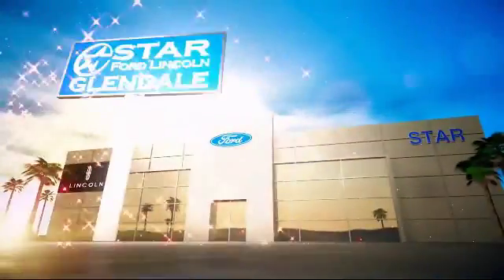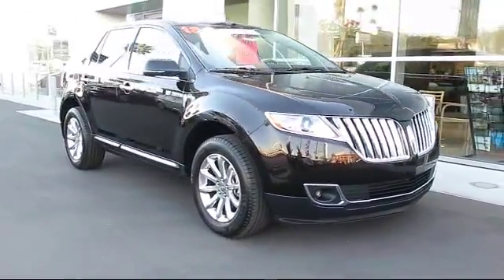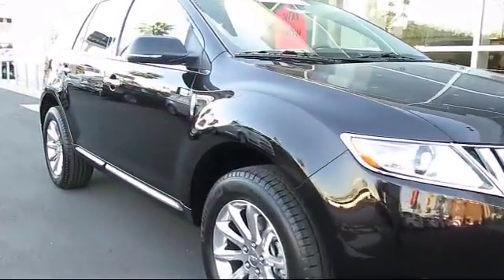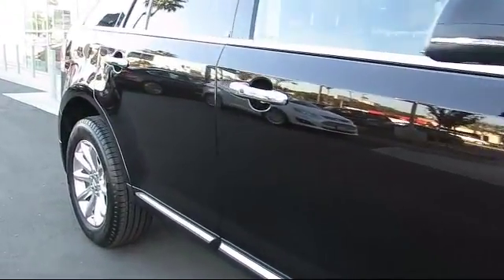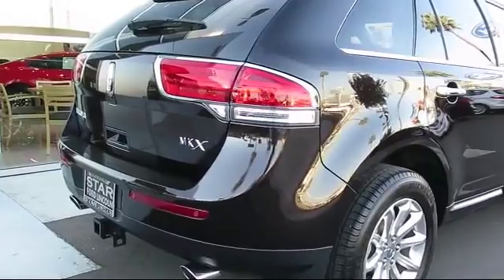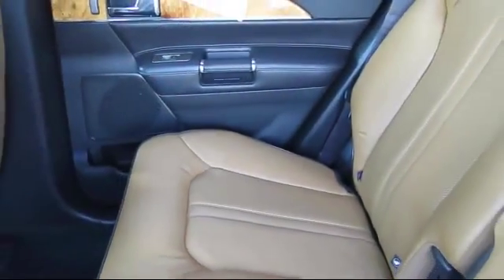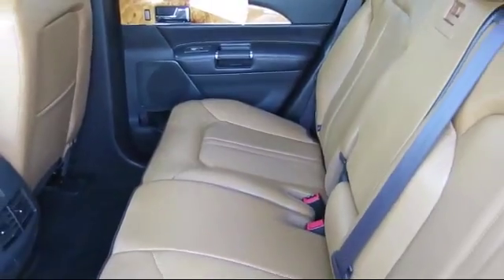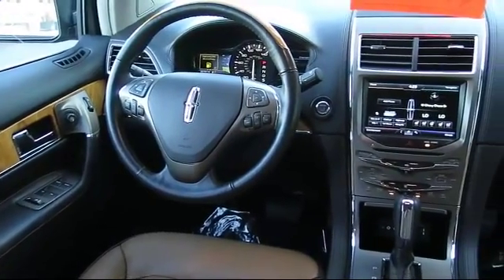2013 Lincoln MKX Glendale Burbank Pasadena Los Angeles Covina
2013 Lincoln MKX Stock Number: P09577 Vin:2LMDJ6JK4DBL42279 .

1100 S. Brand Blvd.